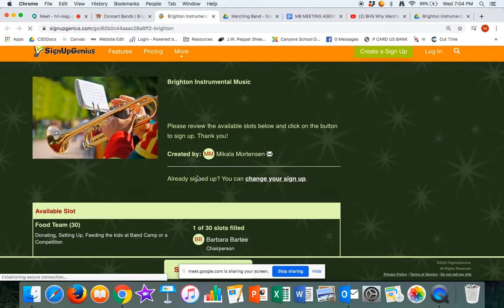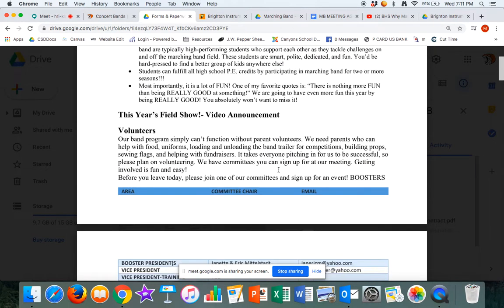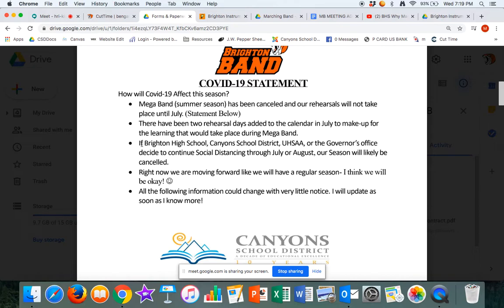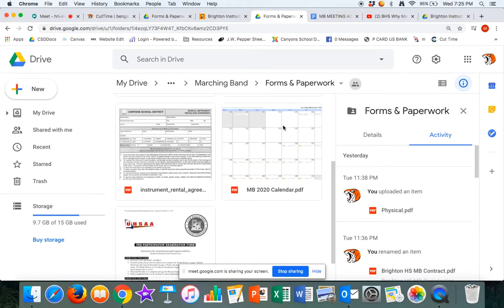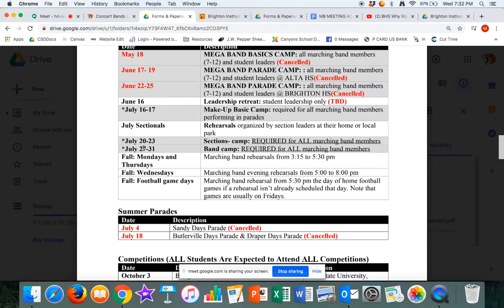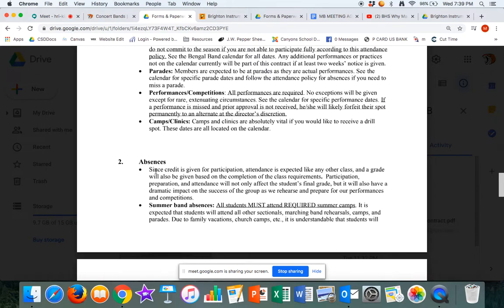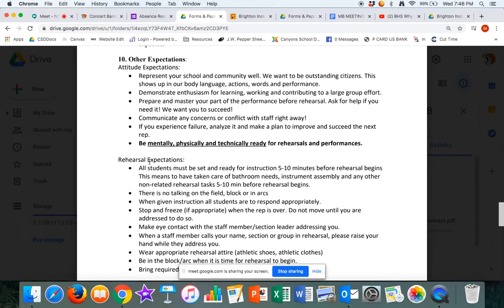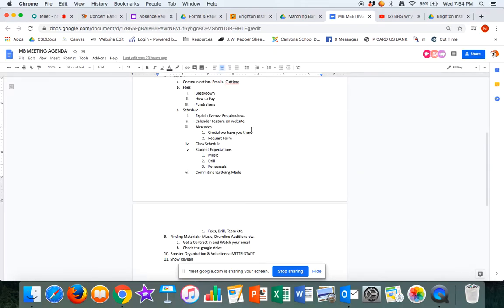Brighton Marching Band Step-Off Meeting 2020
Welp! Our live stream didn't work as planned (silly crashing computers)! This is a video of the meeting once we started again!